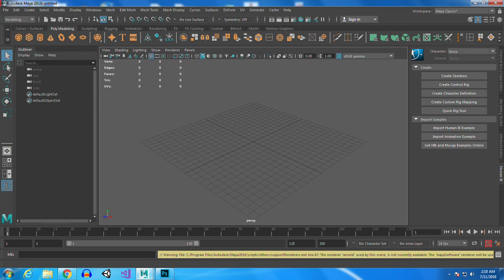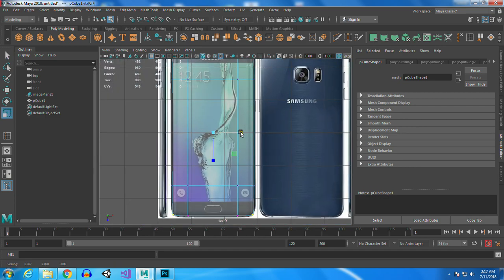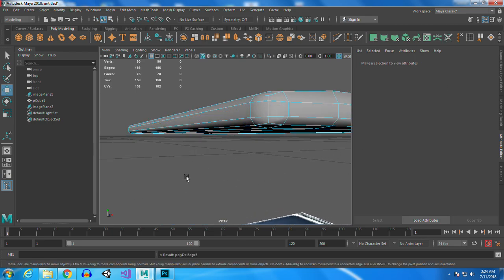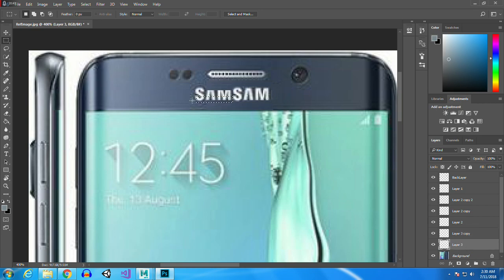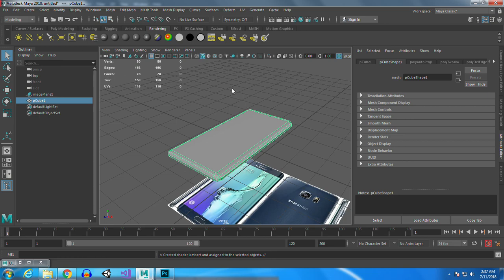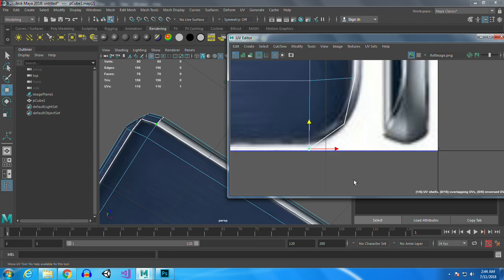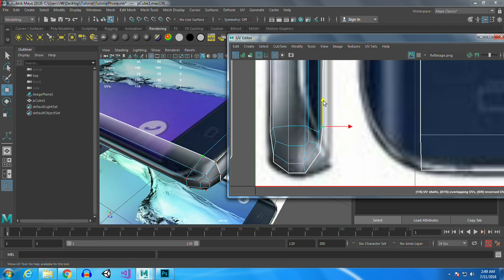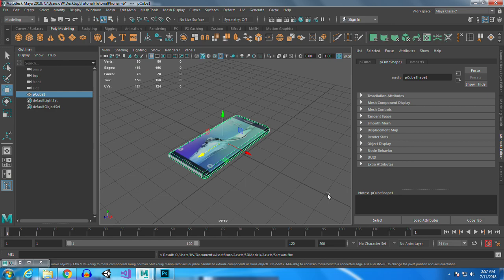Maya To Unity 3D modeling and texturing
In this tutorial I show you from start to finish on how to model a cell phone, texture it, and export it to unity for a developer.